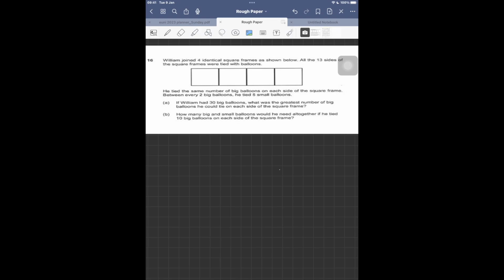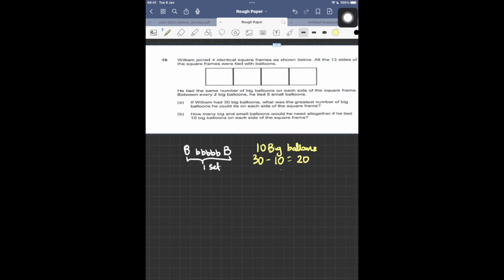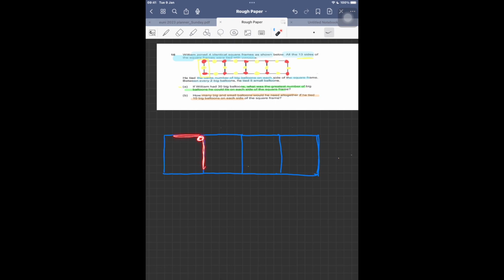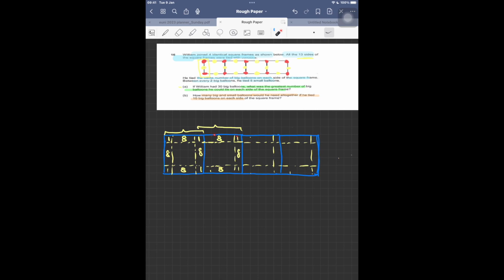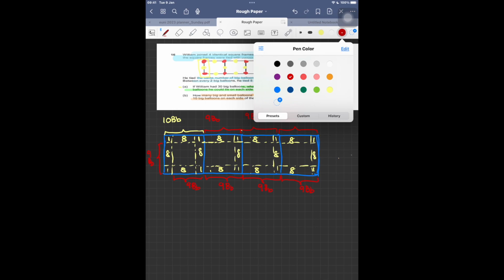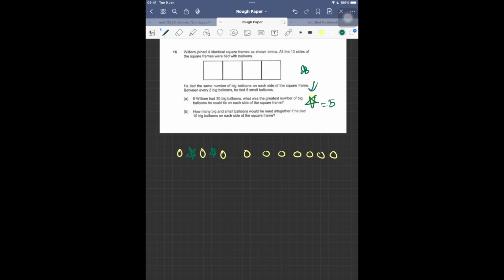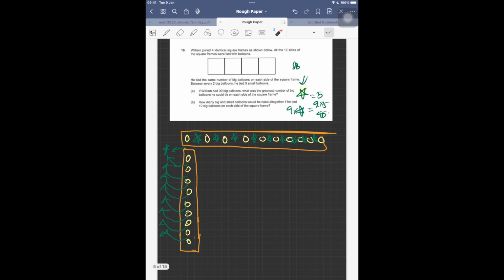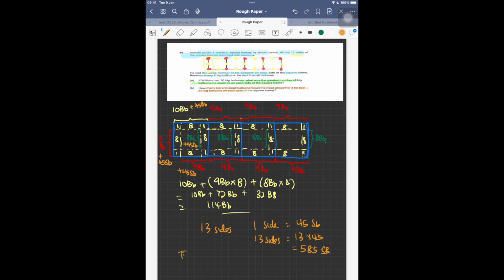Q16 P6 Problem Sum Balloons